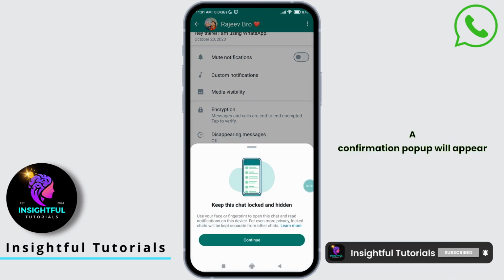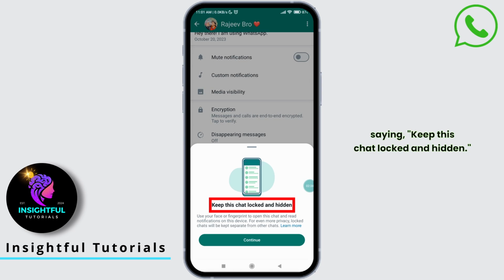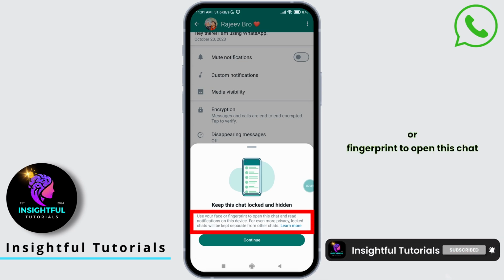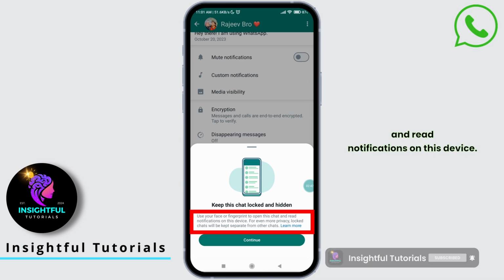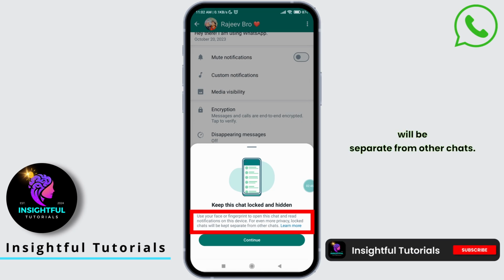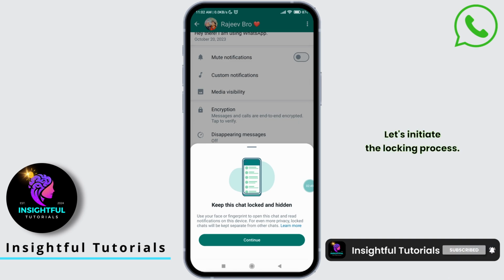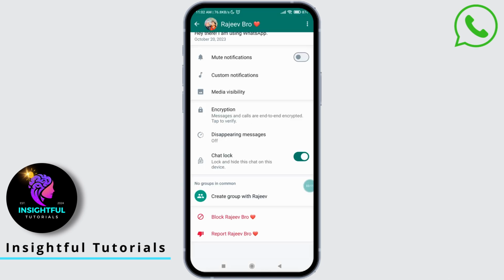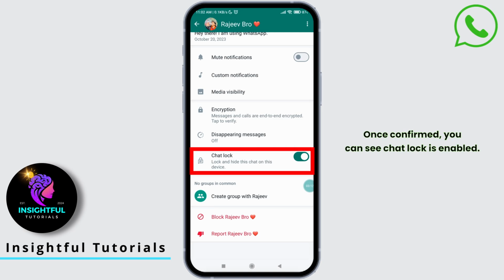How to Lock and Hide WhatsApp Chats | Lock Individual Chat In WhatsApp | WhatsApp Chat lock (2024)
How to Lock and Hide WhatsApp Chats. Lock Individual Chat In WhatsApp. WhatsApp Chat lock in 2024.

👋 Welcome to Insightful Tutorials! In this guide, we'll show you how to lock and hide WhatsApp chats with the 2024 update. Whether you want to protect your privacy or keep sensitive conversations secure, locking individual chats in WhatsApp is a handy feature that allows you to control access to specific messages or conversations.

Tips for Locking and Hiding WhatsApp Chats (2024):
We're here to assist you every step of the way.

🔒 Timestamps:

0:00 - Introduction
0:05 - How to Lock and Hide WhatsApp Chats: 2024 Update
0:10 - Step-by-Step Guide for Locking Individual Chats